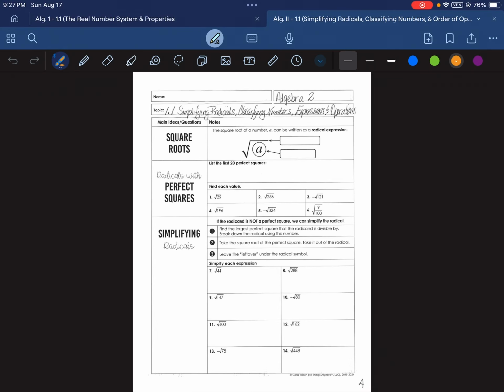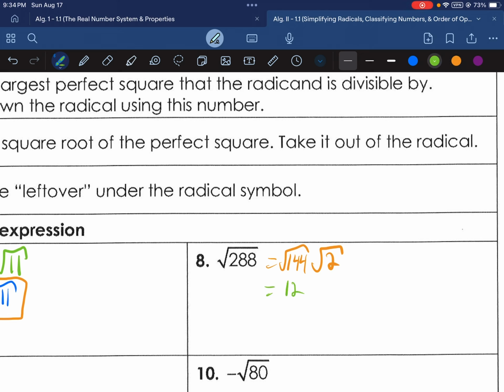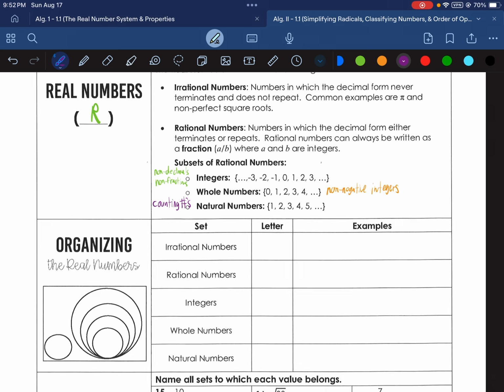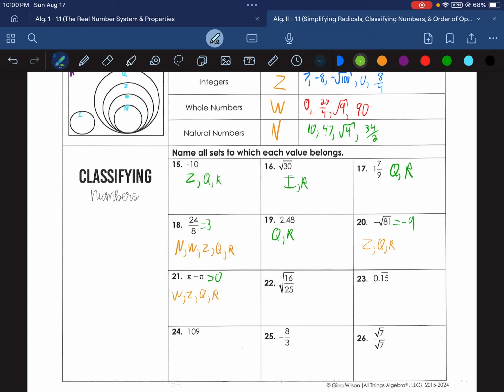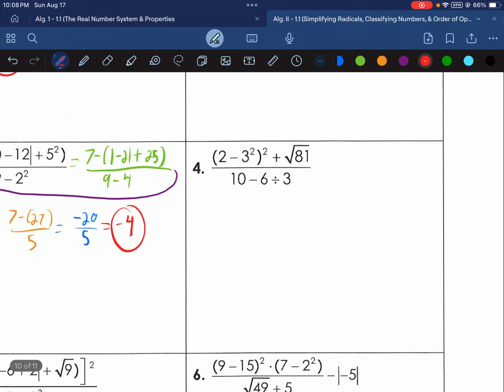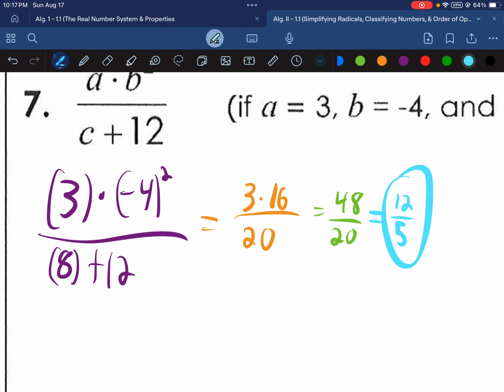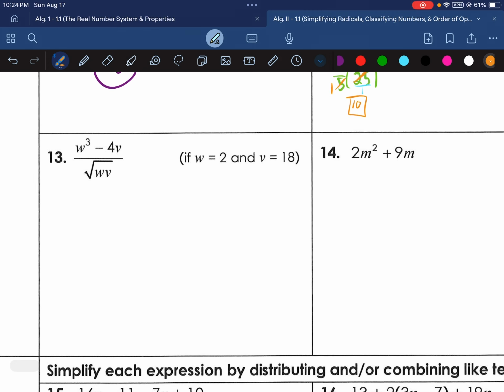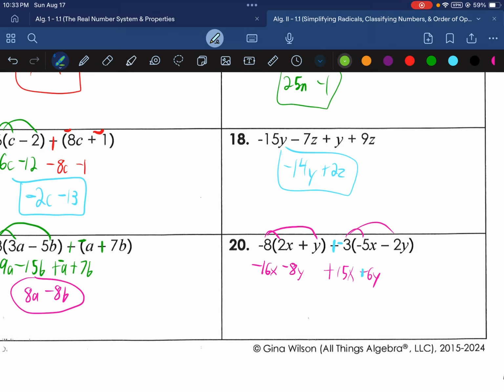Alg. 2 - 1.1